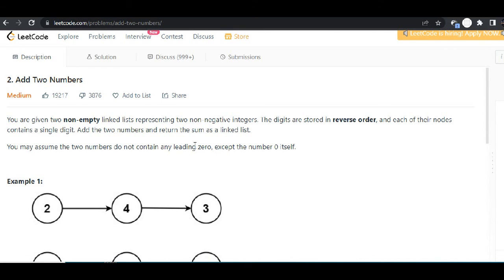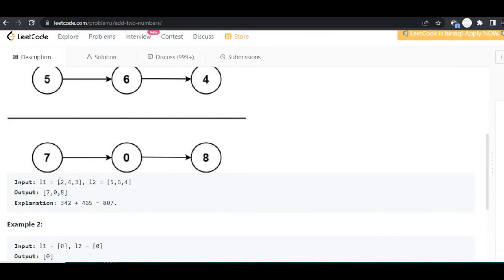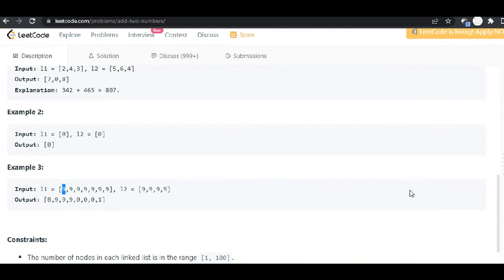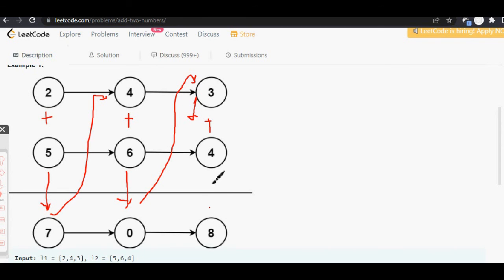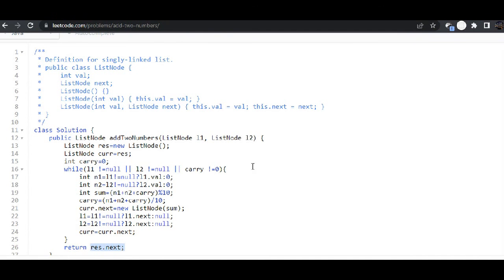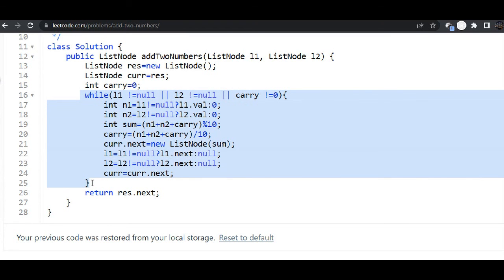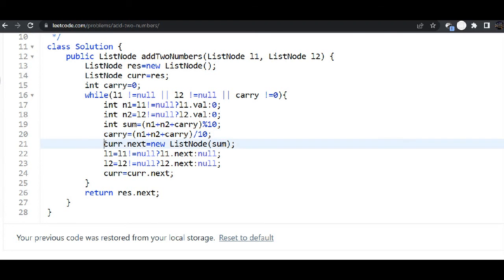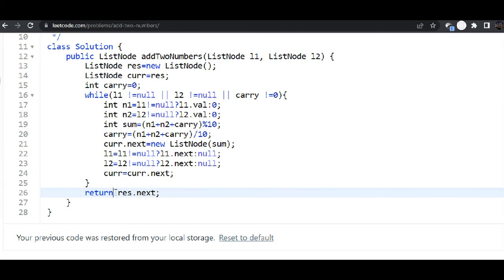LeetCode 2. Add Two Numbers || Google Most asked Question || Linked List Sum || Problem || Solution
Leetcode 2. Add two numbers | Linked list

Optimal solution for leetcode 2.  Add two no. Linked list
Most optimal solution in Linear time complexity
Difficulty: Medium

Google Most asked Question

Must do coding question for placement in Amazon ,Google, Facebook and other product based companies

Leetcode solution for Add two numbers